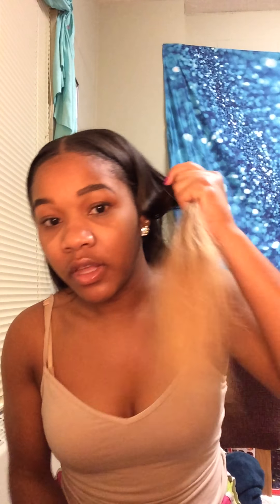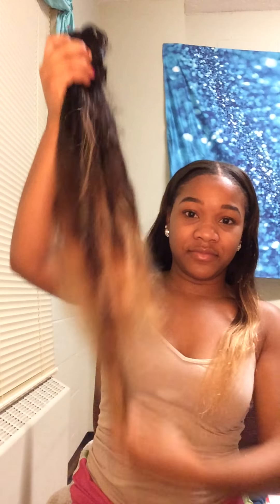BEAUTY FOREVER HAIR REVIEW AND MY FIRST SEW IN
This is a quick hair review on beauty forever hair,ombré,18 inches. Tell me how I did on my first sew in!